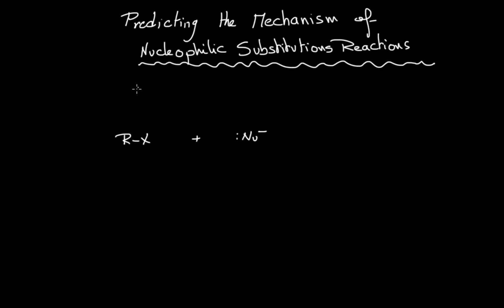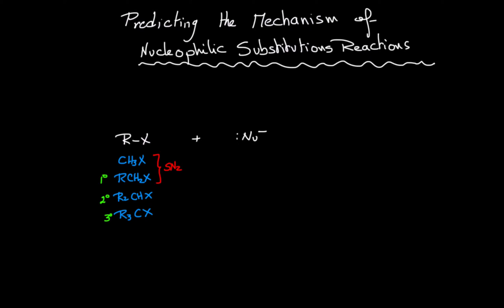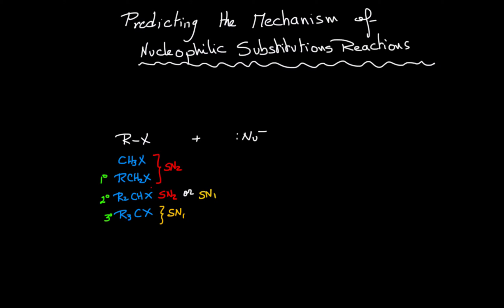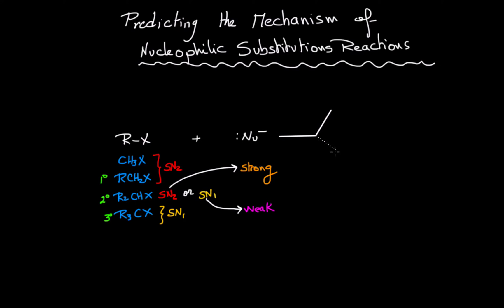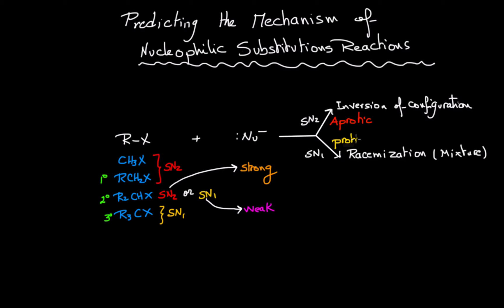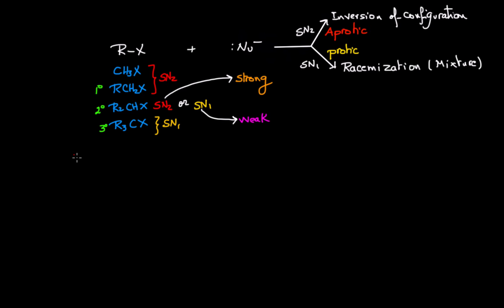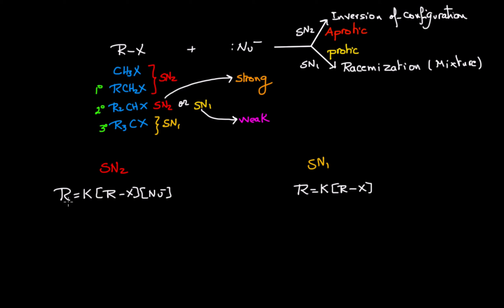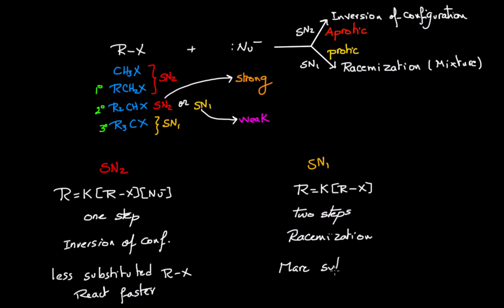Organic Chemistry | Predicting the Mechanism as SN1 or SN2.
This video is about Predicting the Mechanism of Nucleophilic Substitutions Reactions as SN1 or SN2. In this video I explain how to predict the mechanism based on two main factors: (1) The Nature of Alkyl Halide and (2) The Strength of the Nucleophile.